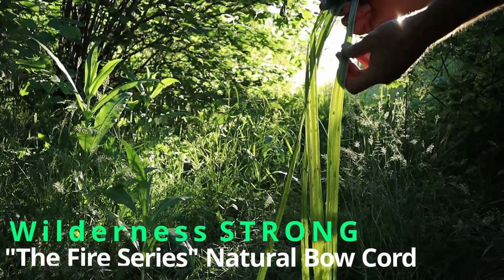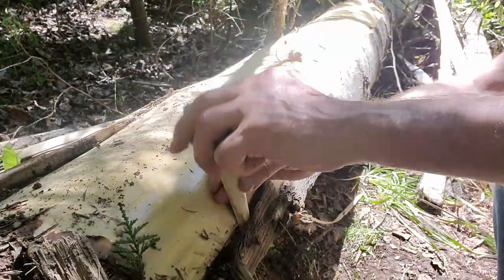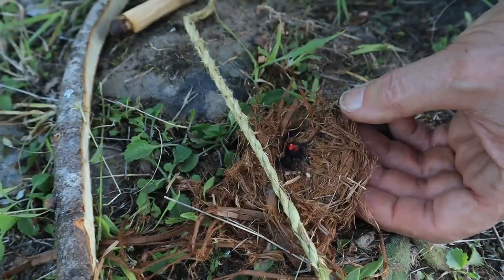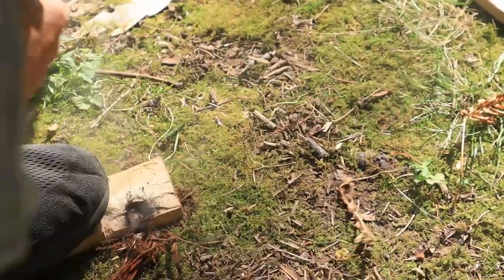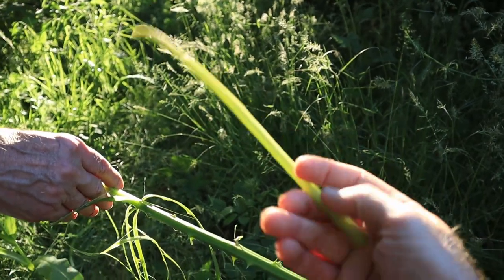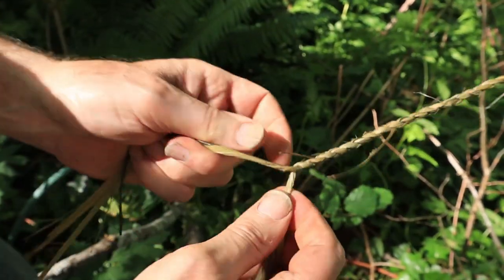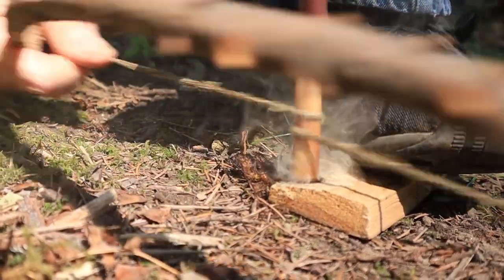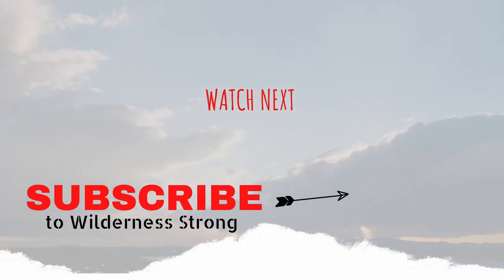Natural Bow Drill Cord | The Fire Series Pt 3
The Best Natural Bow Drill Cord is...? In this video we do a thorough comparison using 5 common natural tying materials to see which is the best for Bow and Drill Fire Making.

Learning How to Make Natural Cordage is an essential skill for any Bushcraft and Wilderness Survival lover. Being able to identify, harvest, and wrap your own natural cordage could be a life saver in the wild, especially if it allows you to make a Bow and Drill Friction Fire for survival.

CLOTHING | FOOTWEAR
Fjallraven Vidda Pro Pants
Long Sleeve Camping/Hiking Shirt
Wool Hiking Socks

OUTDOOR ELECTRONICS
Camping Lantern/Phone Charger
Solar Power Bank Charger
Super Bright USB Rechargeable Head Lamp

COOKING ESSENTIALS
JetBoil Camping/Backpacking Stove
Titanium Cooking Pot
Camping Mug
Backpacking Camp Kitchen
Pocket Water Filter

FISHING
Backpack Fishing Pole Telescopic
Spinning Reel Light/Smooth

CORDAGE
Artificial Deer Sinew

HIKING / CAMPING
Waterbottle Light Weight Titanium
Canvas Backpack Rucksack
OSPREY Mens Backpacks
Sleeping Bag Winter
Sleeping Bag Waterproof
Ultralight Sleeping Pad
Trekology Hiking/Camping Sleeping Pad
Survival Tent Quick Shelter
Folding Camp Saw
Wire Pocket Emergency Saw